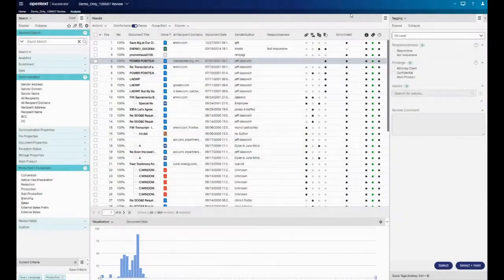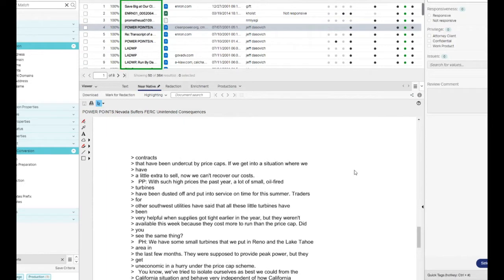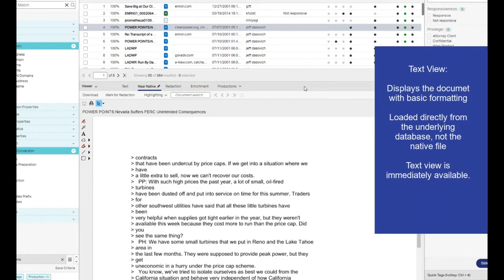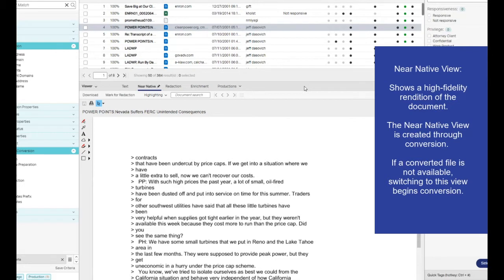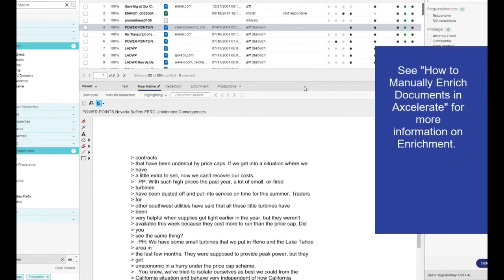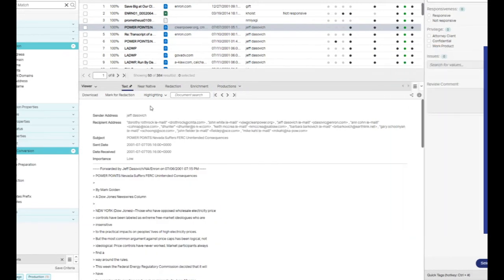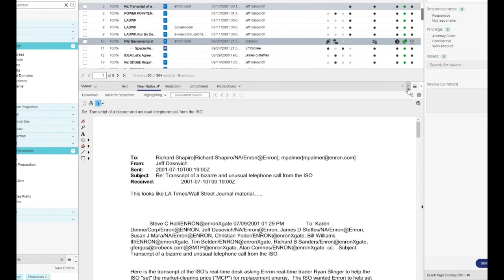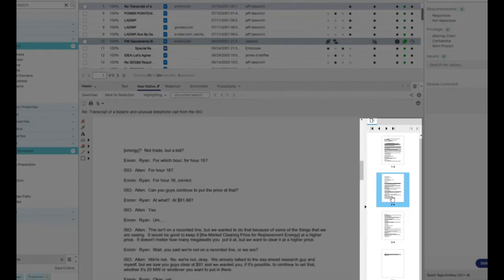Axcelerate Document Viewer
For Reviewers and Power Users. Learn how to use the Document Viewer functionality in Axcelerate